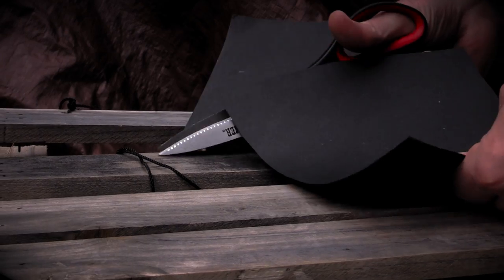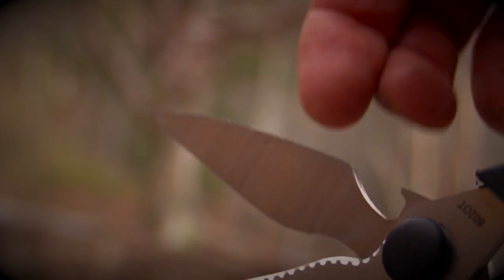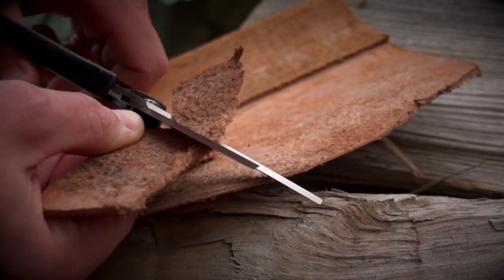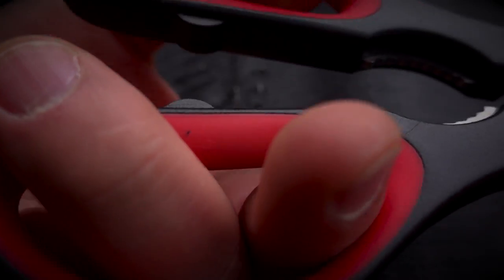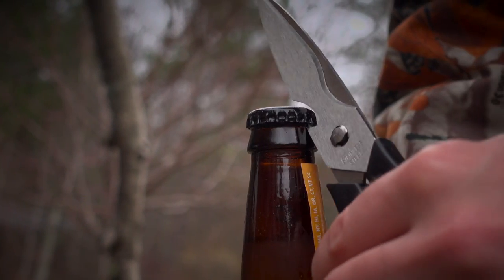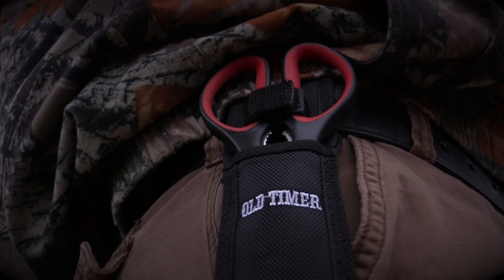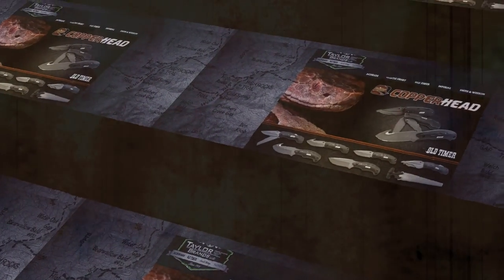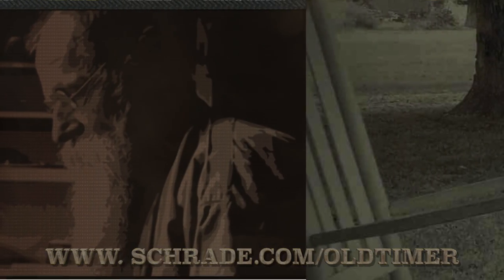Take-A-Part Shear: Old Timer – 602OT- Black Sheath - Best Take-A-Part Shear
NEW! Take-A-Part Shear- Old Timer 602OT Take-A-Part Shear-\

Designed to tackle the toughest of both indoor and outdoor shearing tasks, the Old Timer 602OT Take-A-Part Shear weighs just over 3 ounces. The 602OT features two razor-sharp, fine-edged, 3 ¼ inch stainless steel blades that work in unison to make short work of any cutting task. Whether you’re slicing through paper at the office or working with leather by the campfire, the 602OT performs admirably with both precision and power.
To deploy the 602OT, simply align the two blades, connecting them at the pivot point before closing the shear to lock the blades together. Soft rubber inlays line the interior of the durable hard nylon handles which provide the best of both comfort and performance even in the most adverse weather conditions.
The 602OT is capable of tackling a variety of camp chores from trimming fat from wild game to snipping the stems of foraged wild edible plants. The bottom blade of the 602OT features a conveniently placed bottle opener.
Open the shear beyond the pivot point to quickly disassemble the 602OT for sharpening or cleaning.
The 602OT arrives seriously sharp in a durable black woven fabric sheath and can be carried either on the belt or simply tossed in a pack when not in use.
Innovative Tools for the Modern Woodsman - this is the Old Timer – 602OT Take-A-Part Shear.